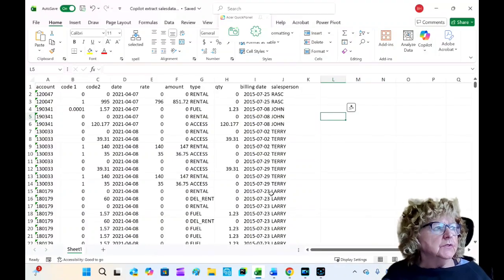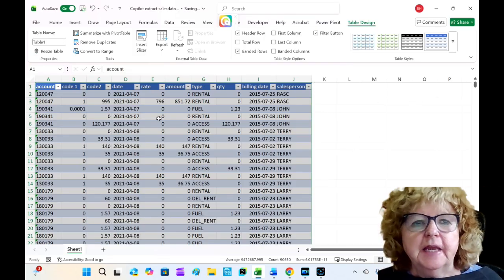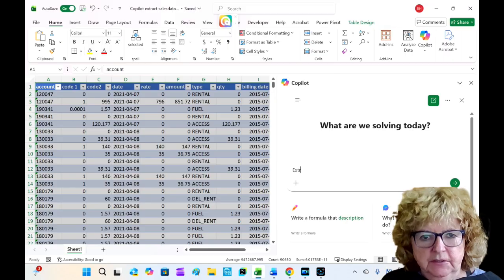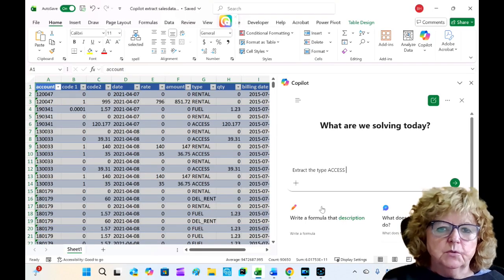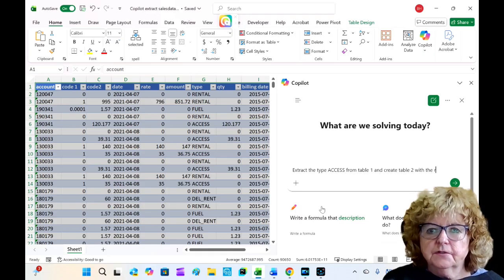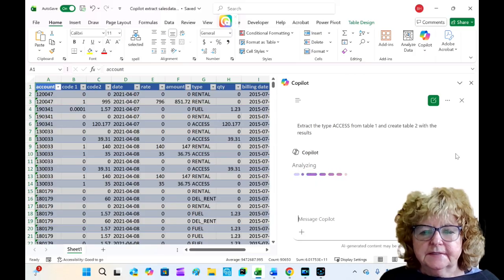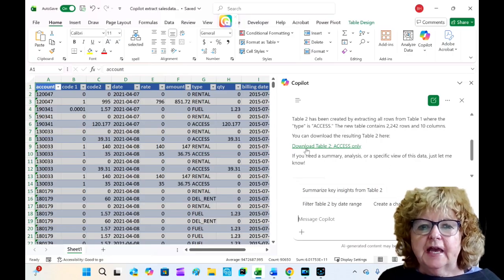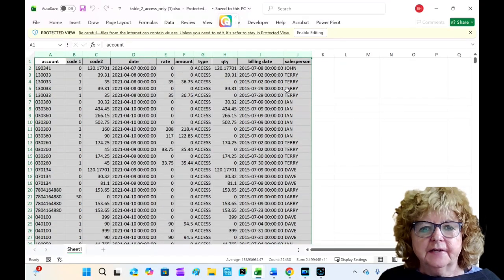Using Extract with your Copilot in Excel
Using Extract with your Copilot in Excel.  Using Extract is an effective method of retrieving data with your copilot in Excel.  Using this with details of what you want to take out and what you want to be done with the data is all you need.